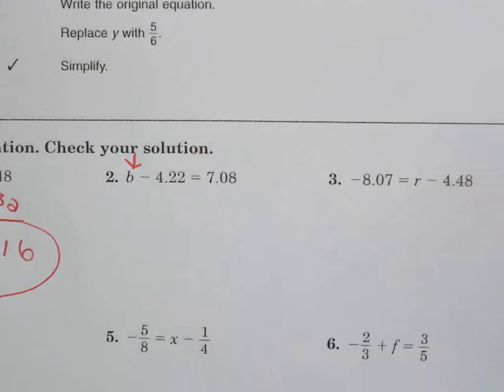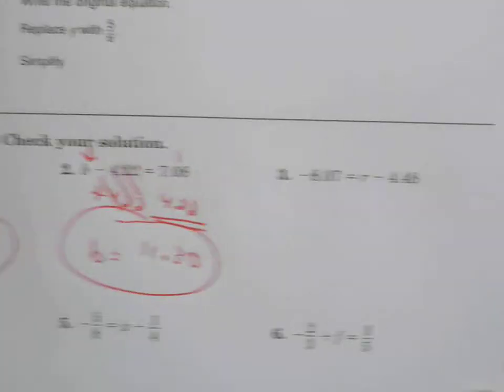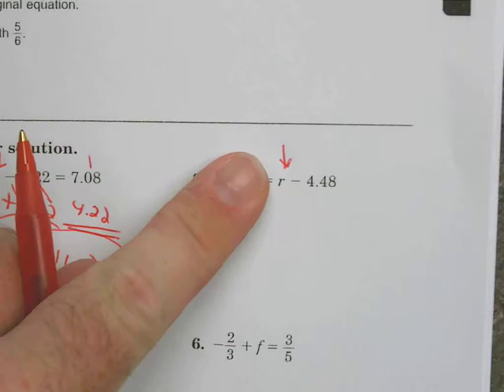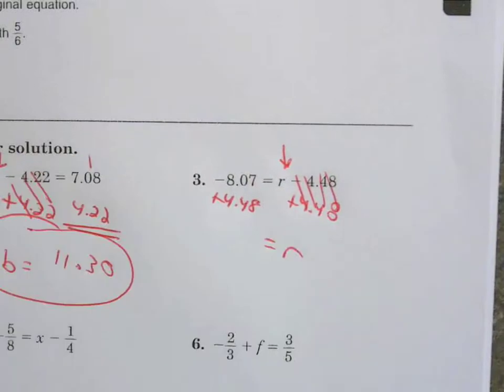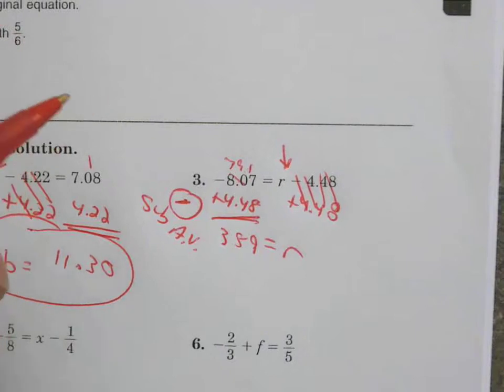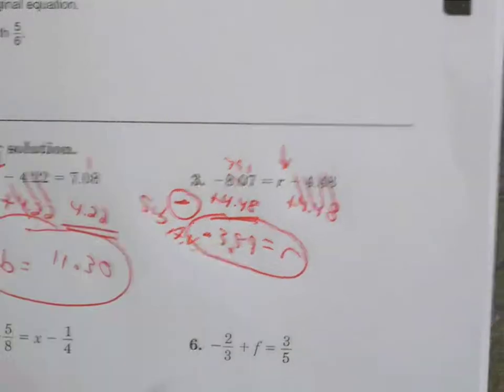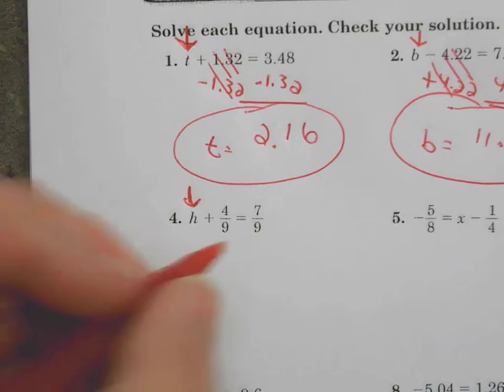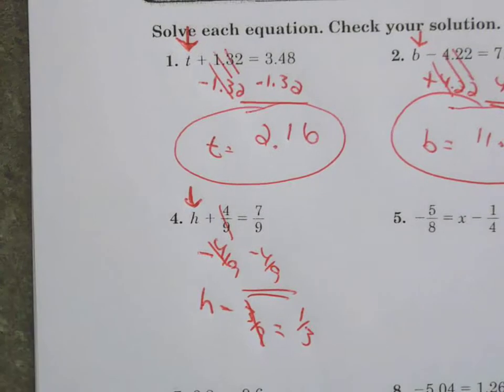Chapter 2 Review #1-3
fraction as a repeated decimal. repeated decimal as fraction, and decimal as a fraction in lowest terms.